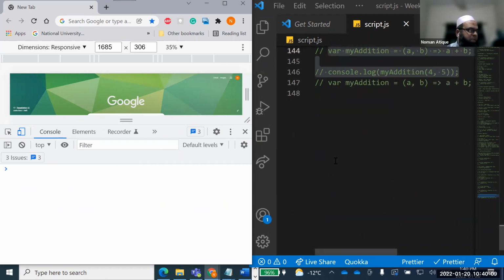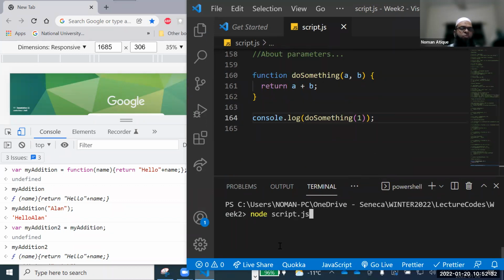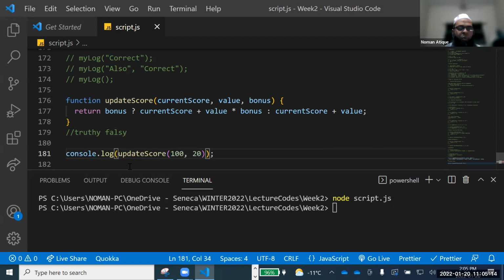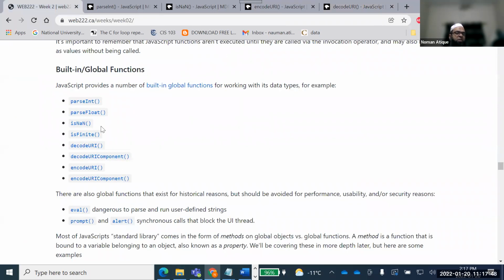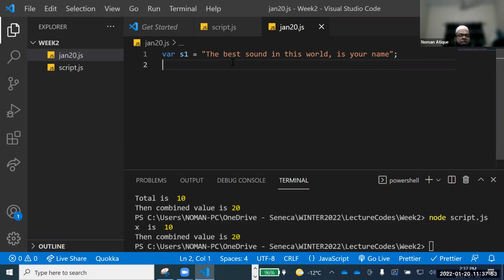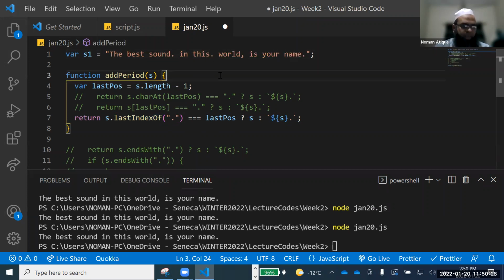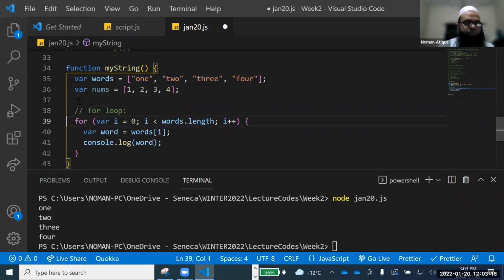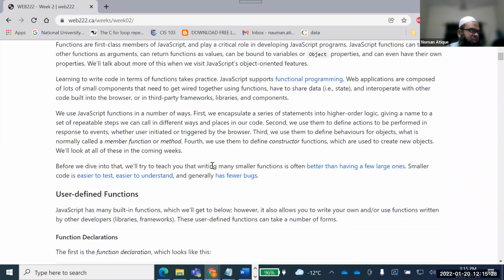WEB222 SUMMER 2022 WEEK2 Part 2